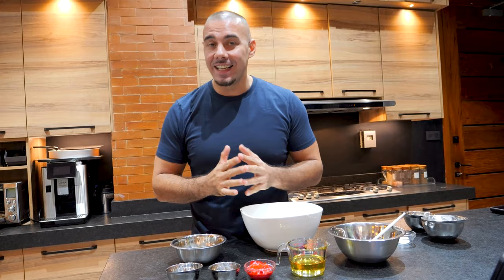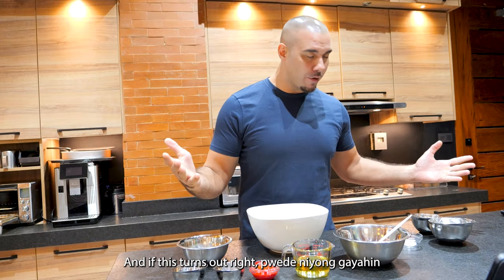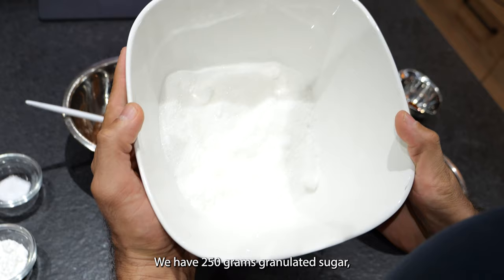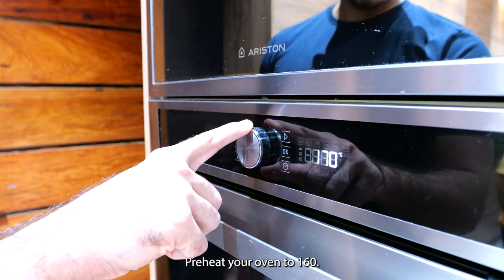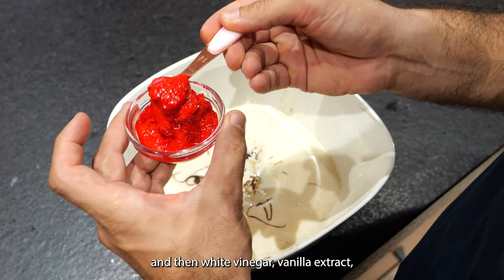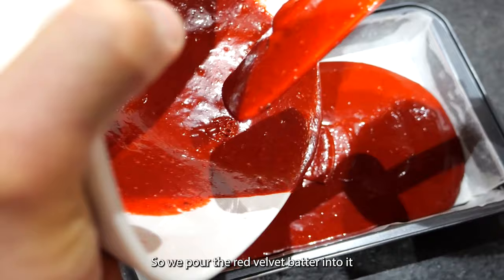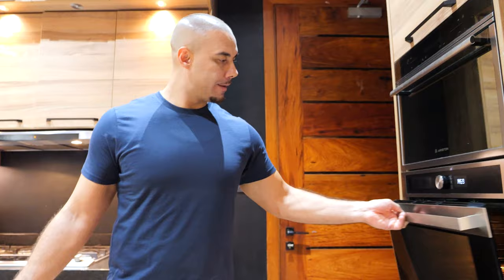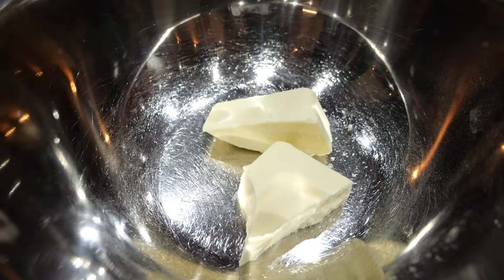The most moist red velvet brownies! Specially made for Scarlett ♥️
The most moist red velvet brownies!
Specially made for Scarlett ♥️

Ingredients:
250 grams granulated sugar
3 large eggs
75 grams of dark chocolate chip, melted
110 grams of vegetable oil
1 teaspoon of white vinegar
1 and 1/2 teaspoons vanilla extract
 95 grams of all purpose flour
1 tablespoon cornstarch
1/2 teaspoon of salt
15 grams of cocoa powder
 2 teaspoons of red gel food coloring

***Follow Us